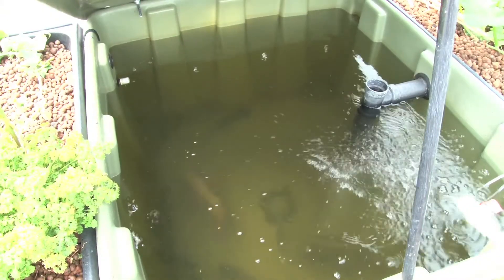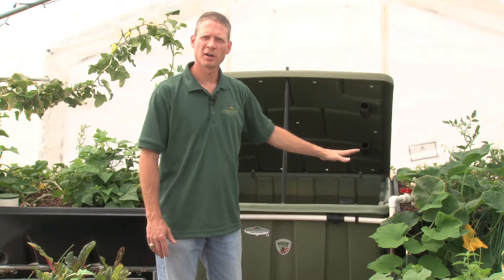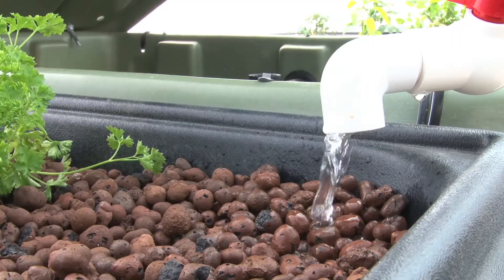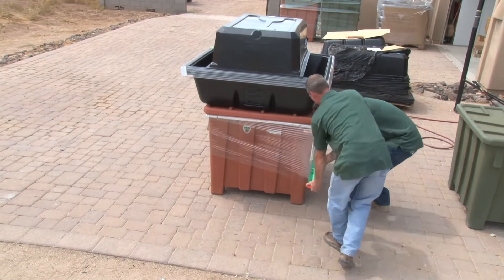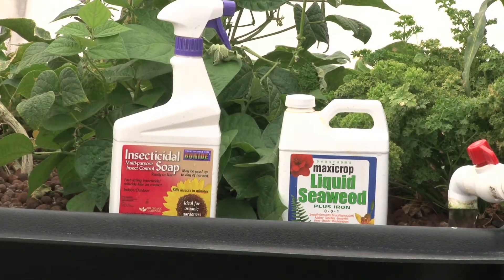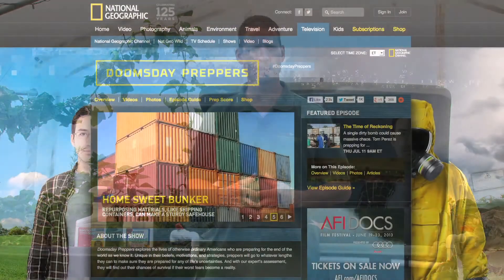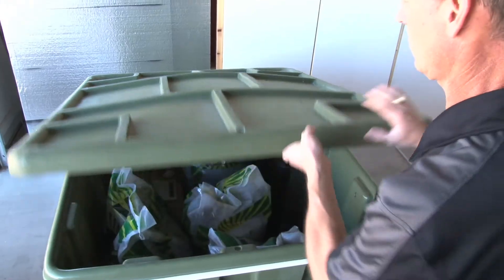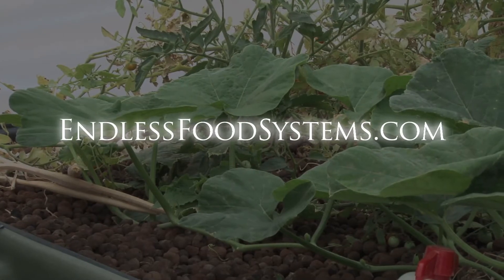Endless Food Systems for Resellers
Endless Food Systems uses a unique process called Aquaponics.  It is the combination of Aquaculture (raising fish) with Hydroponics (growing plants without soil).  The fish produce waste which is then pumped up into the grow bed where the plants are.  The plants use up the fish waste as it is a perfect food for them and the water is returned to the fish tank now purified.  There are several bacteria processes that take place and if you would like more details, please go to the page called Technical Info.

The above illustration is a simple explanation for how the system works.  While Aquaponics is actually very complex with many facets, hopefully this will give you a foundational understanding.  The water from the fish tank is pumped into a grow bed that contains gravel or hydroton (clay pebbles).  The grow bed acts as a Bio-Filter that converts the Ammonia fish waste into a Nitrate food that the plants can use.  The low current draw water pump runs 24 hours a day and when the grow bed is filled up, a specially designed Auto Siphon triggers the bed to quickly drain.  In this way, the bed fills about every 45 minutes and as the water drains it pulls oxygen into the bed & roots of the plants.  Earth worms are also a vital part of the grow bed, they breakdown & transform large waste particles into the most fantastic plant food imaginable!